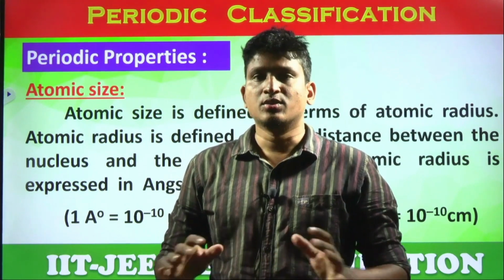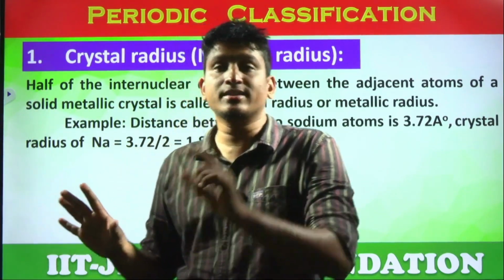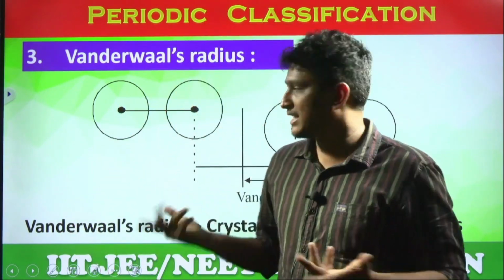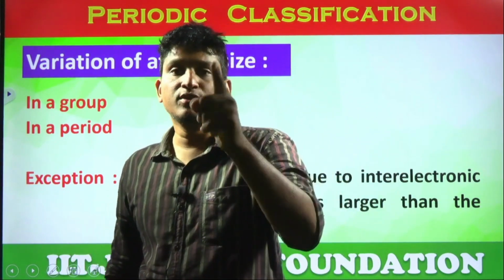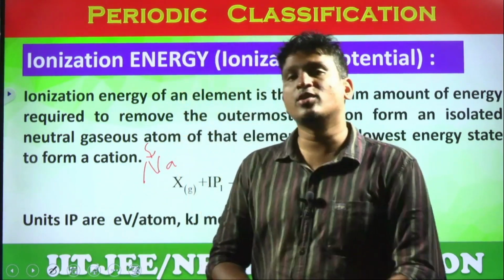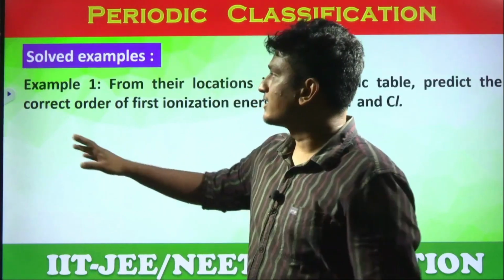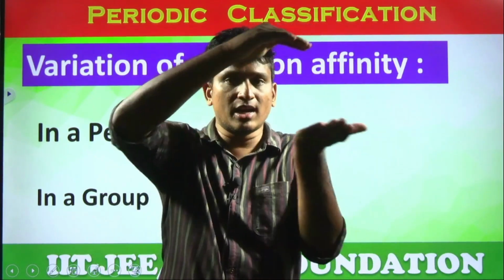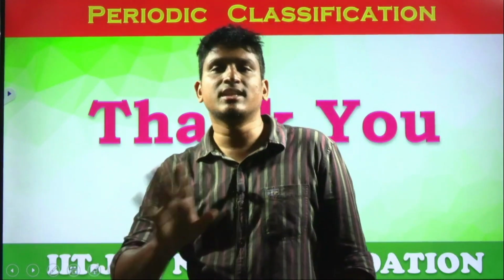8th// TOP// CHEMISTRY// PERIODIC CLASSIFICATION PART - 3